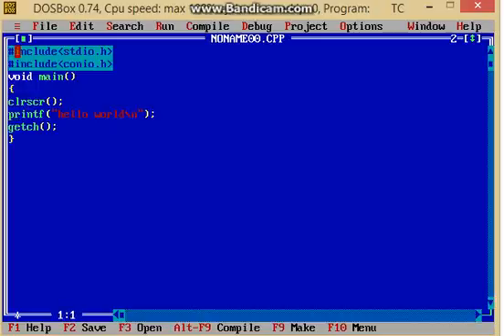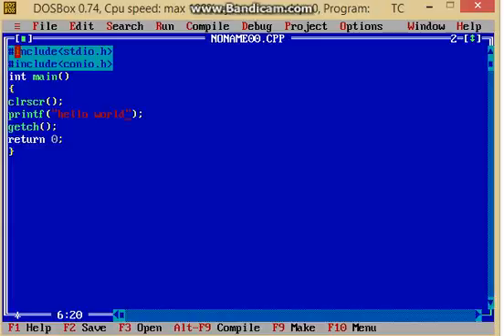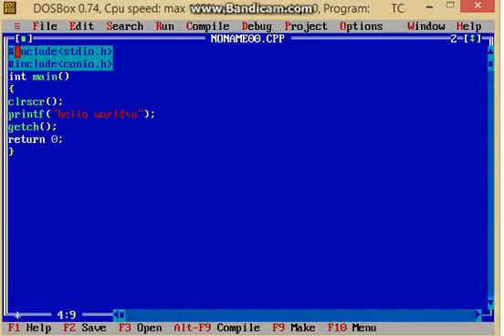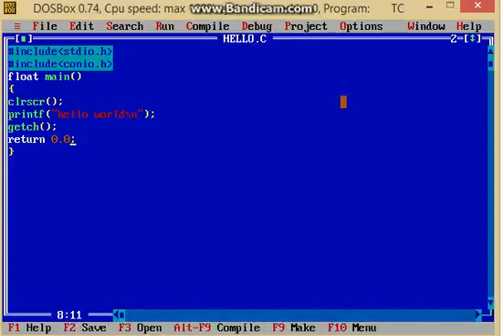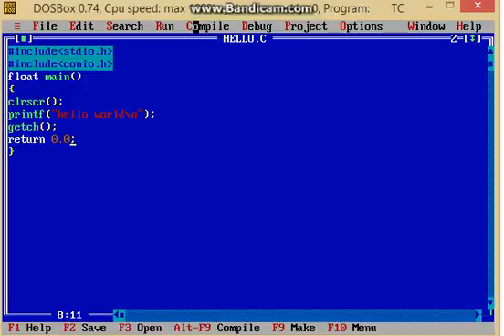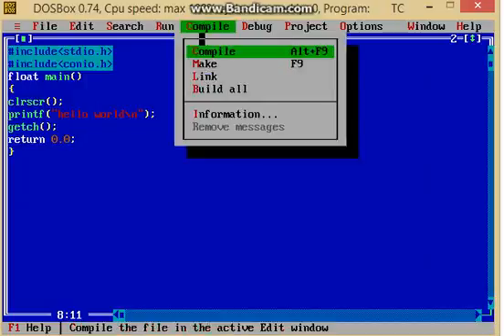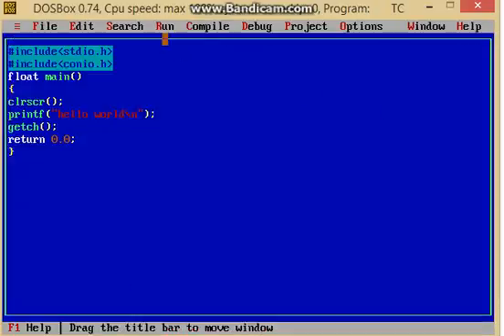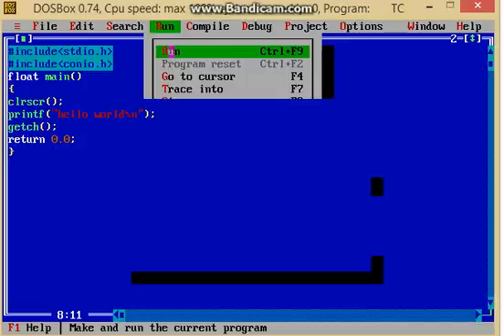c program to print Hello World - C programming tutorial-1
This is first tutorial to print a "hello world". C is the basic programming language to go through all others programming language.
Comment your suggestions in comment box. Programming in c
learn python